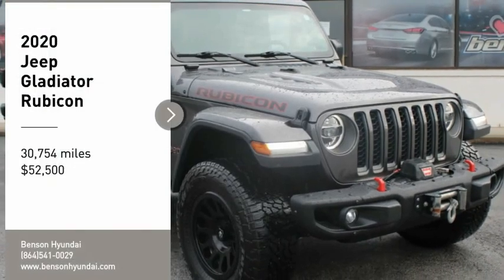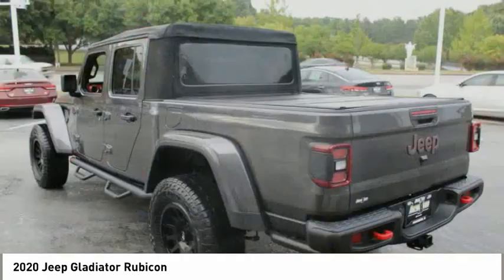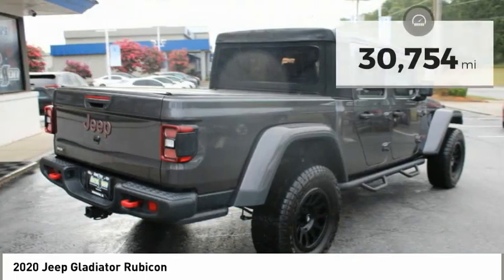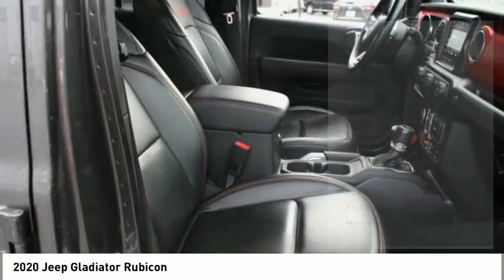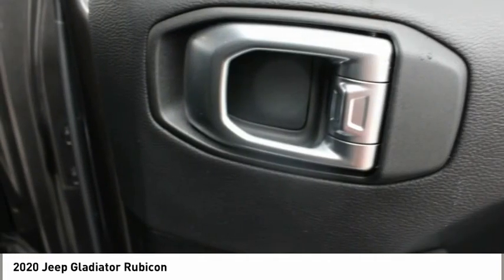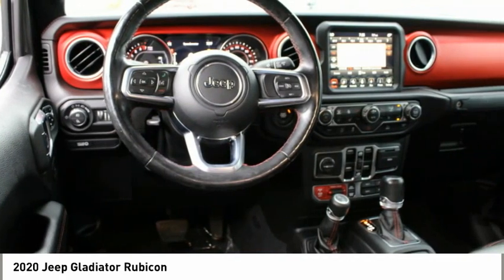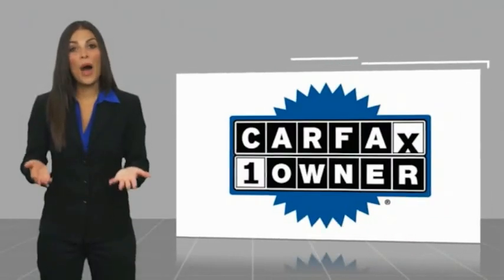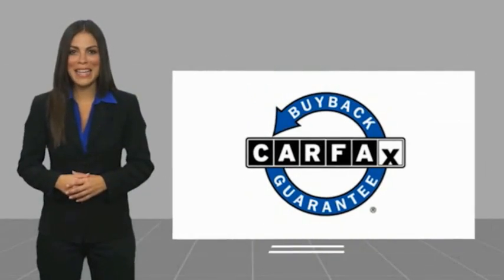2020 Jeep Gladiator Spartanburg SC C3747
2020 Jeep Gladiator Rubicon

Benson Hyundai
2550 Reidville Road